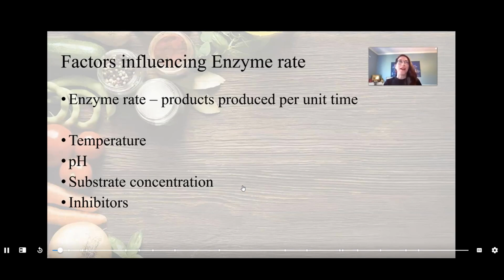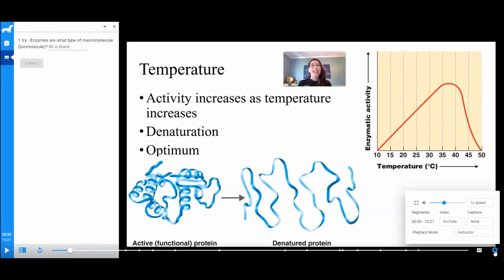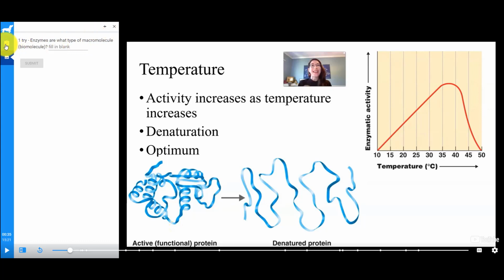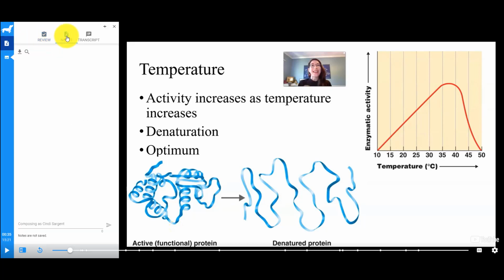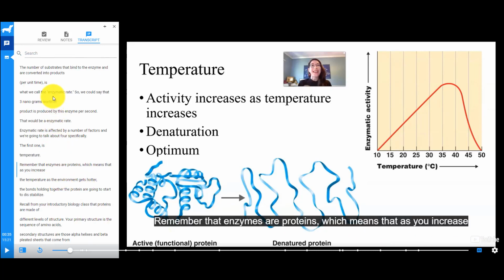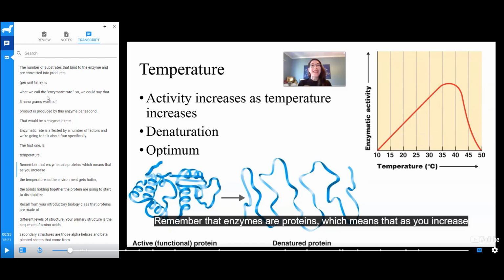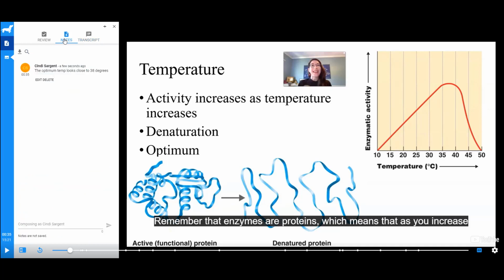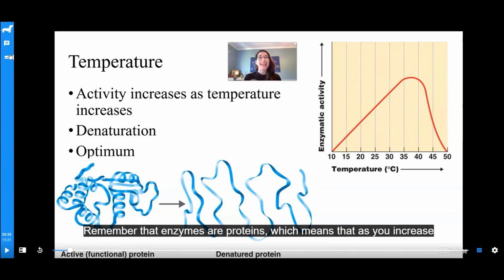PlayPosit Student Experience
This video gives an introduction to PlayPosit as an instructional and learning tool. Before using it as an instructor it's good to get a sense for what the student's perspective will be as they work through an interactive video activity.